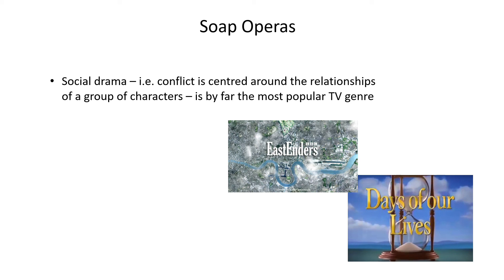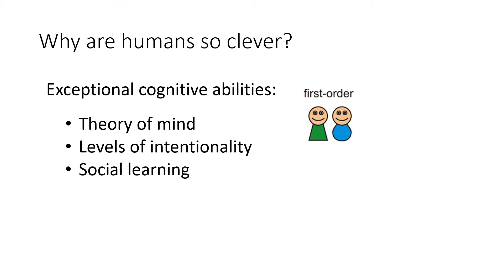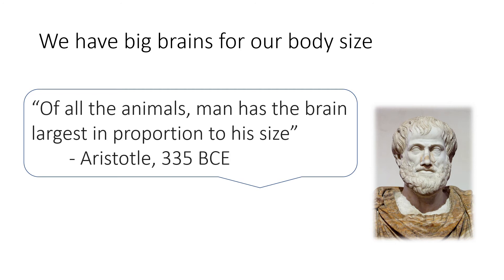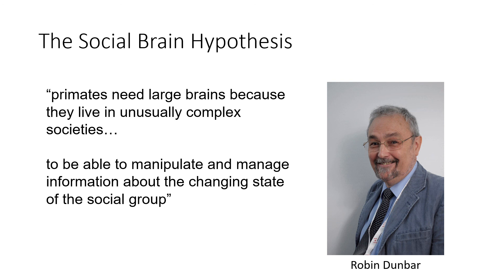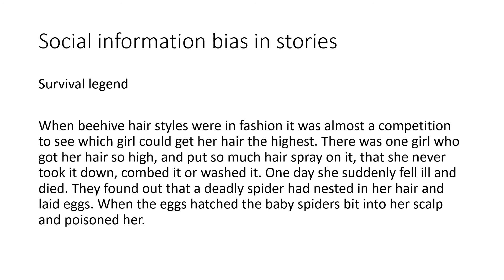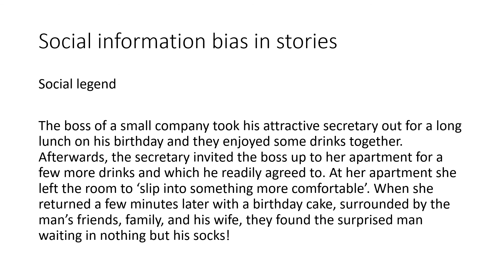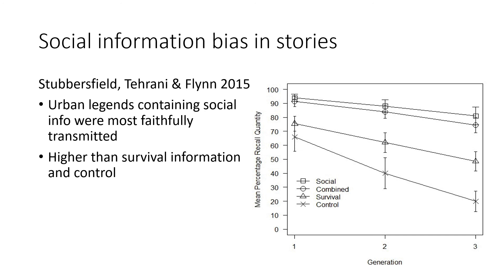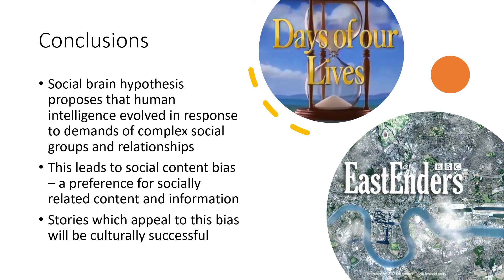The Neverending Story : Lecture 4 : Soap Opera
The Neverending Story: Cultural Evolution and Narratives
Lecture 4: Soap Opera
Descriptive paragraph...